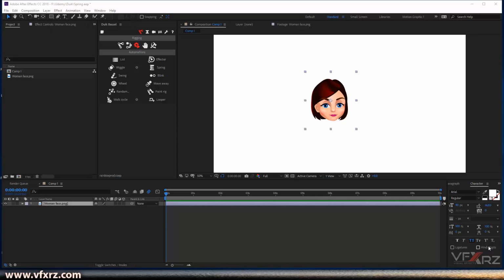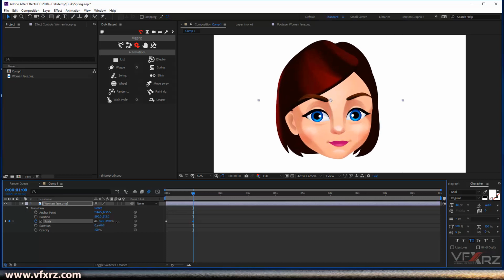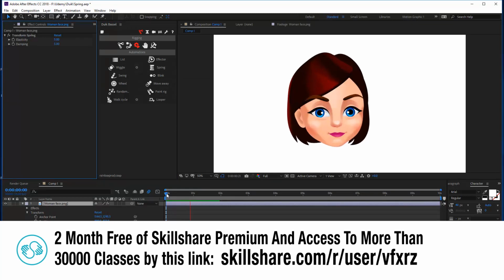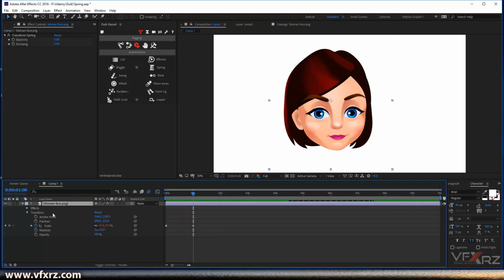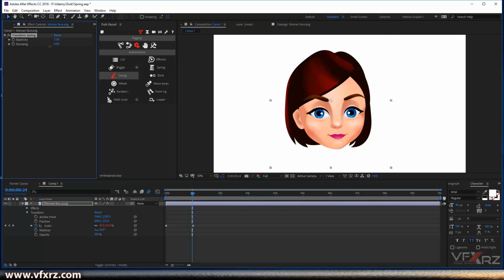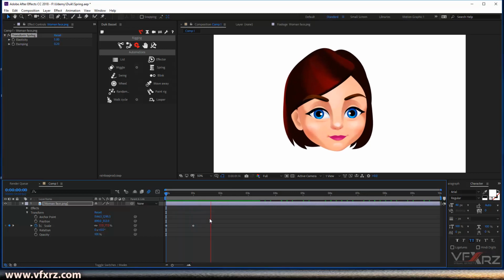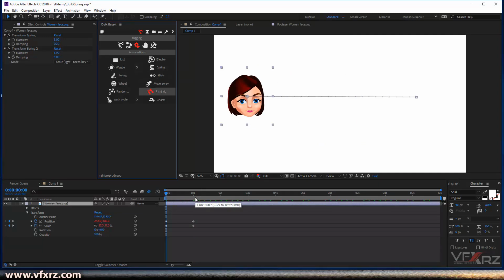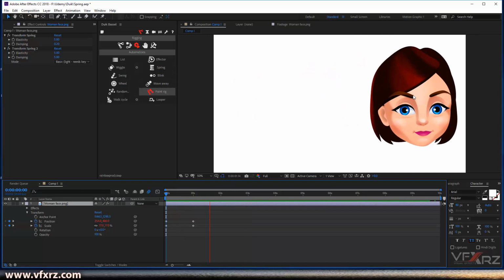Duik Bassel Tutorial Part 20 of 30 Spring | After Effects,Motion Graphics,2D Animation,Rigging